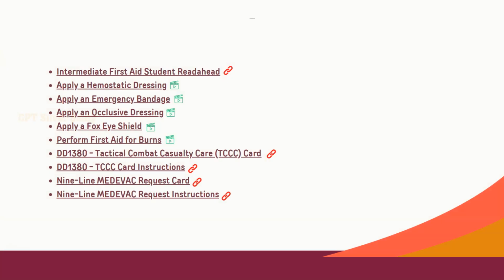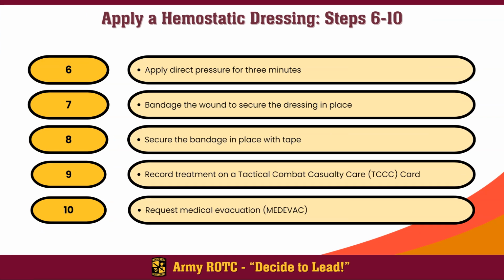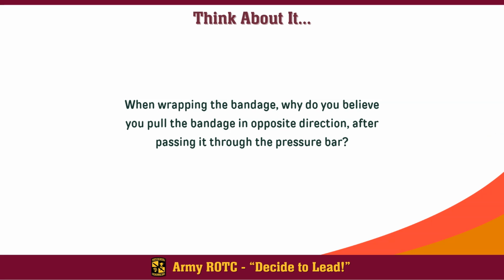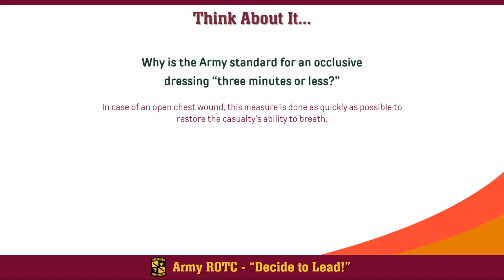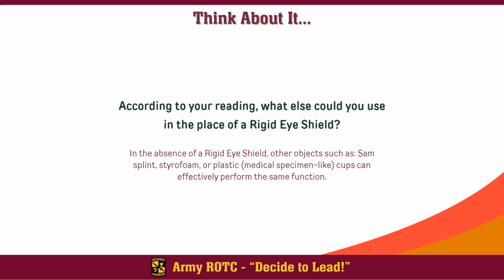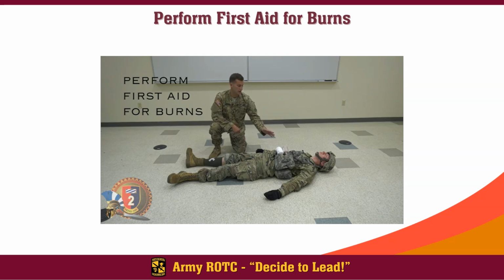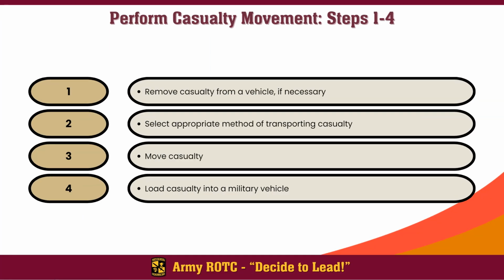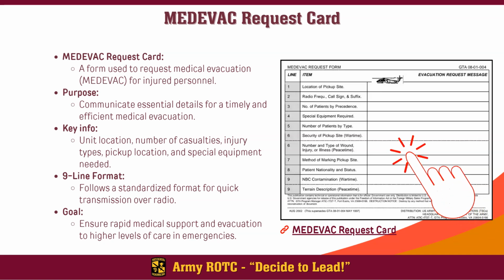Intermediate First Aid - MSL201 Lessons 11/12 - ROTC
This lesson covers:

The basic steps and video demonstrations of applying a hemostatic dressing, an emergency bandage, and an occlusive dressing. It also gives the steps and video demonstrations of applying a fox/rigid eye shield and performing first aid for burns. It explains casualty movement techniques and choosing the appropriate method. The Tactical Combat Casualty Care (TCCC) Card and MEDEVAC Request Card are briefly explained.

Note that this lesson is focused on the individual steps of each skill, but hands-on practice with certified Combat Lifesavers and Combat Medics is crucial to truly understand and master the skills.